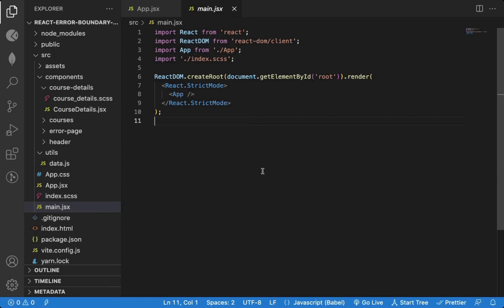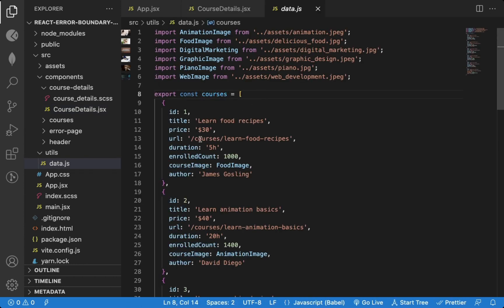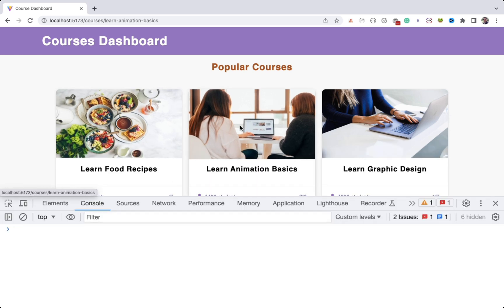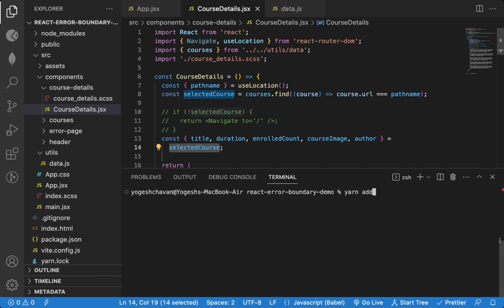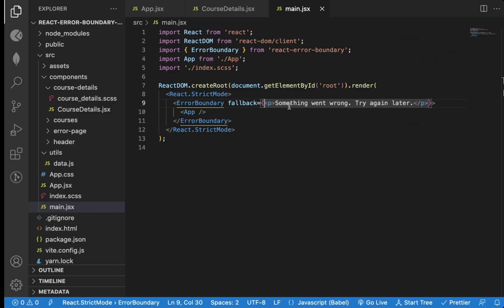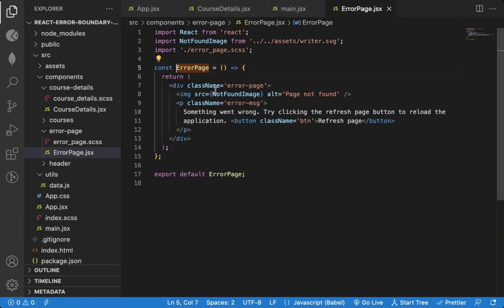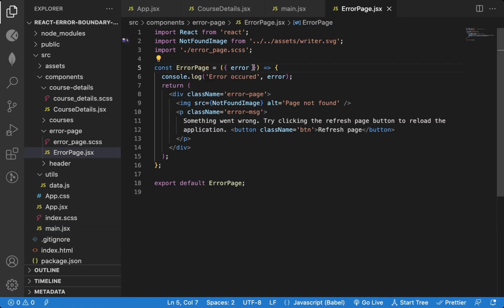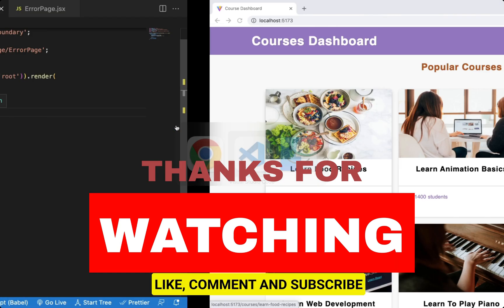How To Correctly Handle Errors In React With Error Boundary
In this video, we will learn about React Error Boundaries and learn how to effectively handle errors in your React applications.

🔥 Are you tired of your React app crashing due to unhandled errors? React Error Boundaries are here to save the day! 🔥

✅ React Error Boundaries provide a powerful mechanism to catch and gracefully handle errors that occur during the rendering lifecycle of your components.

✅ They help prevent your entire application from crashing by isolating errors to specific components, allowing the rest of your app to continue functioning smoothly.

Timestamps ⏰

00:00 - Introduction
01:06 - Why Need To Add Error Boundary
02:14 - How to Use React Error Boundary
03:22 - Displaying Custom Error Page
04:45 - Resetting Application Errors

Tags 🔖

React | JavaScript | React | Error Boundary | Production Errors